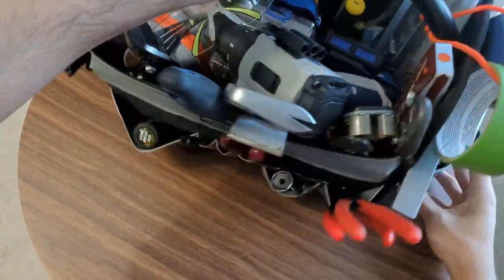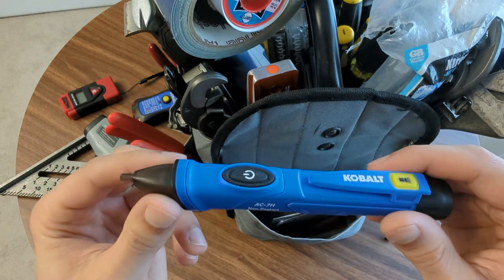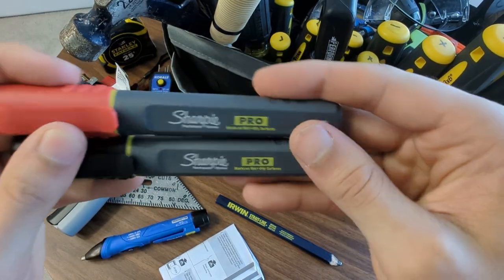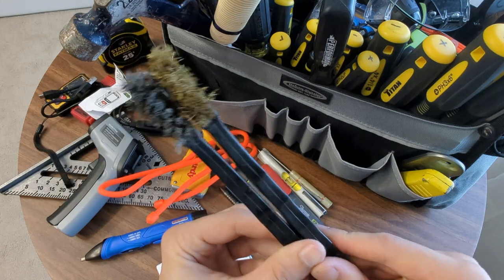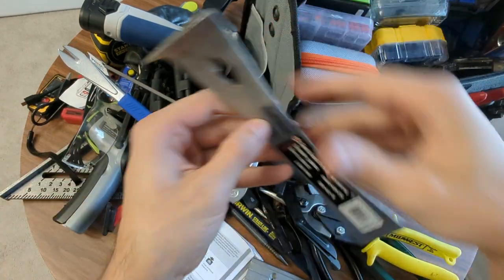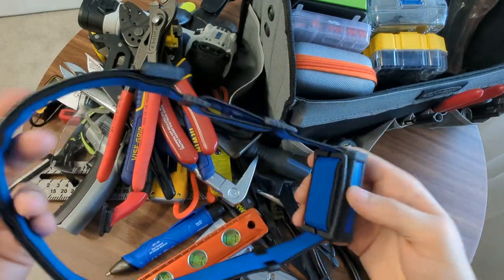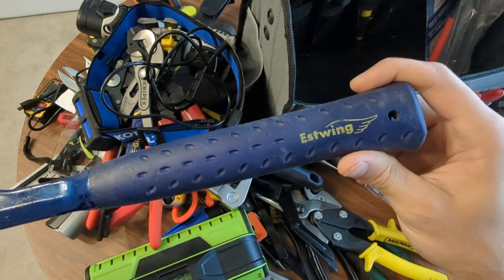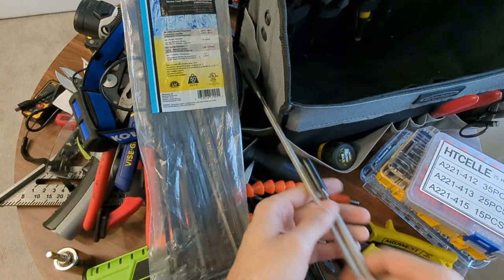Jeremy vs. Minimalist Tool Set - Odds and ends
This is the final video of the series and a bit all over the place with all the odds and ends in my tool set. This one is a bit a longer one so grab a drink and let's hang out and run through the rest of my minimalist tool set.

Swanson speed square
Recommended Infrared Thermometer
Recommended GFCI tester
Recommended Contactless Voltage Tester
Stanley Fatmax
Laser measure tool
Sharpie Pro markers
Non-folding Purdy paint tool
Folding Purdy paint tool
Pocket Level
Telescoping magnet
Nite Ize gear ties
Spring hammer and punch
Magnetic Stud finder
Digital stud finder
Caulk tool
Allen wrench set
File set
Rikon drills
Estwing cat paw
Red devil pry bar
Robot grip plier (similar)
Irwin wire stripper
Klein tools wire stripper
Knipex raptor
Aluminum level
LED headlamp
Hex drill bit set
Dewalt impact bit set
Lever wire connector set
Power bank led light
Laser Level
Estwing hammer
Japanese dovetail saw
Flexible bit holder
Makita bit holders